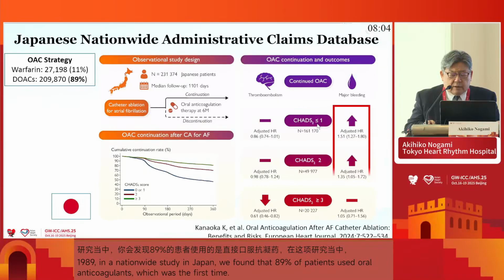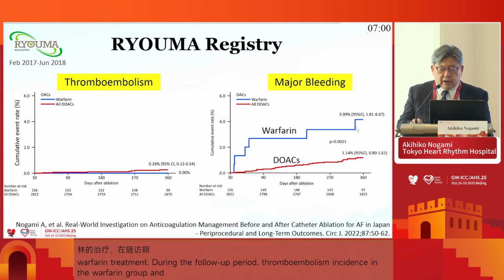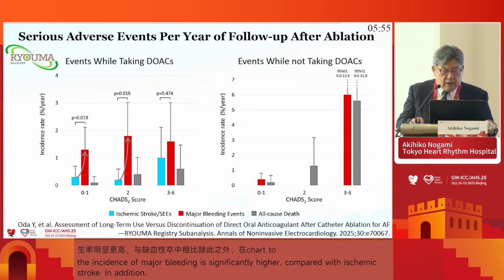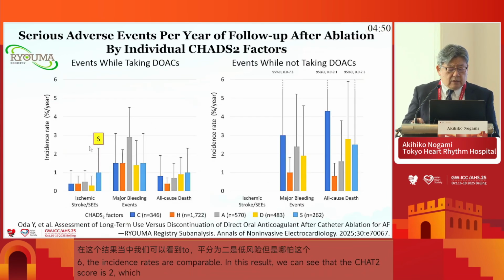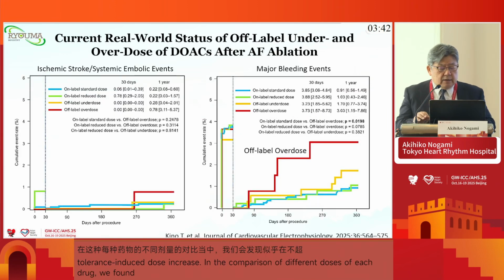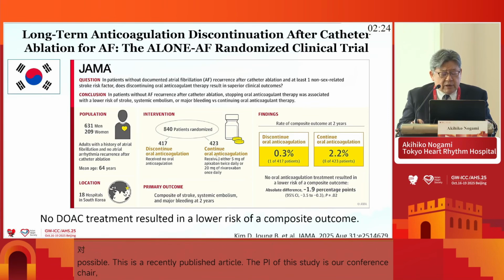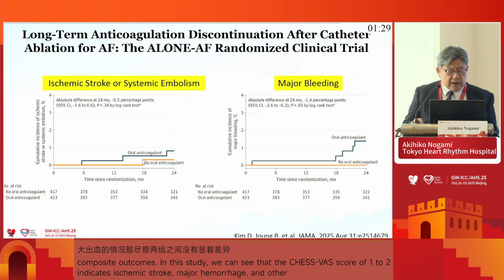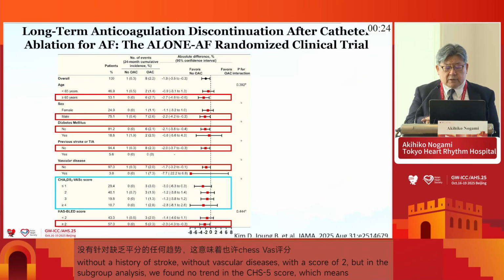Assessment of Long-Term Use Versus Discontinuation of Direct Oral Anticoagulant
Presented by Dr. Akihiko Nogami from Tokyo Heart Rhythm Hospital. A video recorded at GW-ICC/AHS 2025. The video content has been made available for informational and educational purposes only and is aimed at a professional audience.